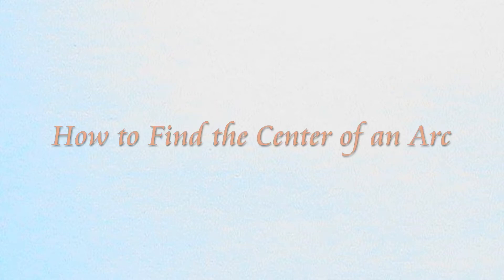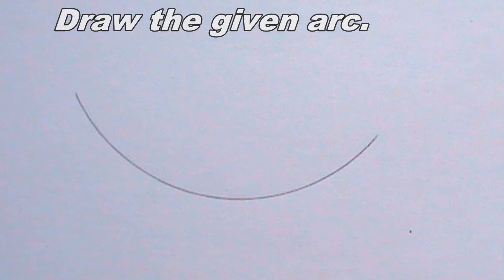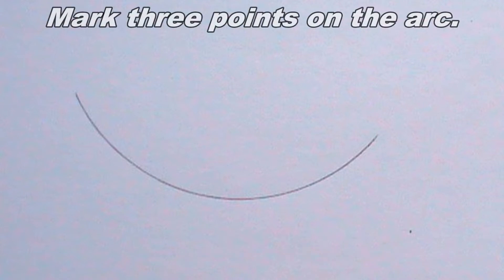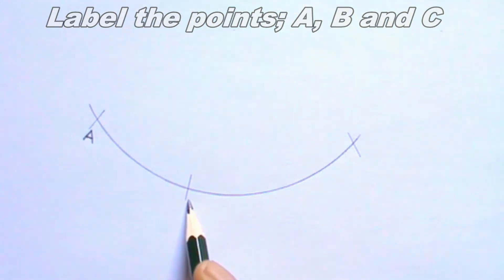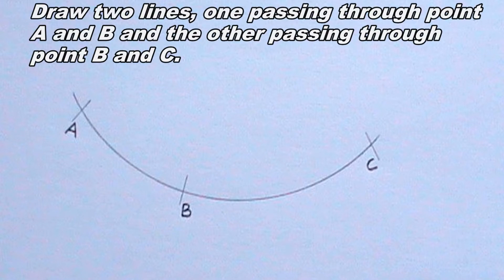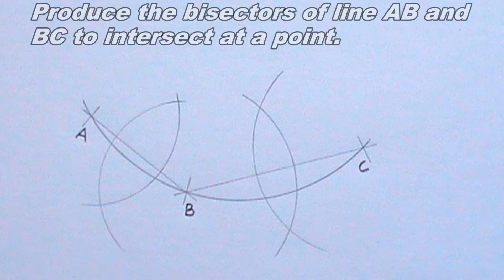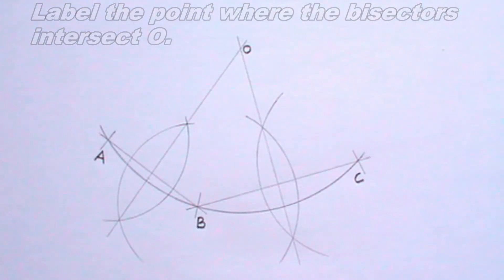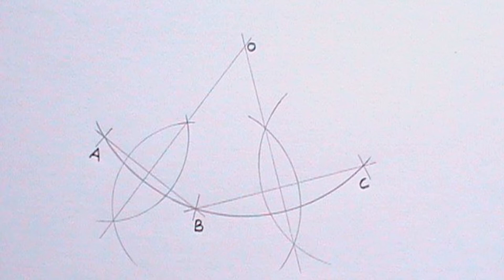HOW TO FIND THE CENTER OF AN ARC || GEOMETRICAL CONSTRUCTION || ENGINEERING DRAWING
This video explains step by step how to find the center of an arc in a simple and understandable way.
Instrument Used
Pencil
Ruler
Compass